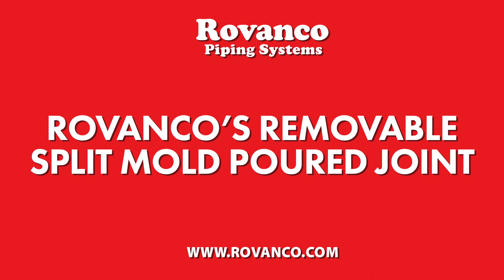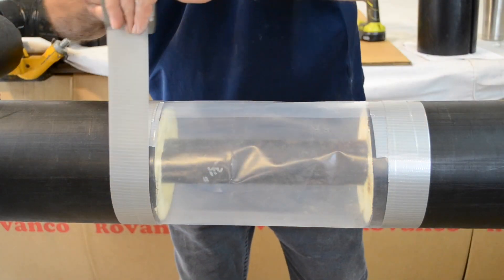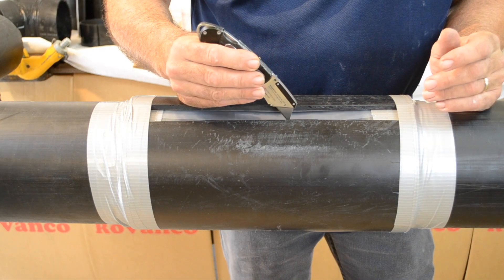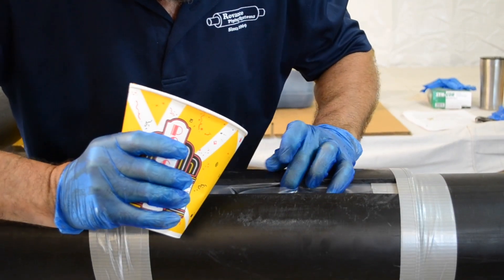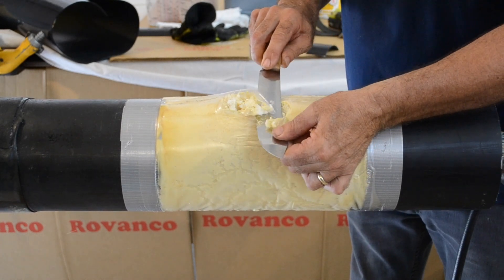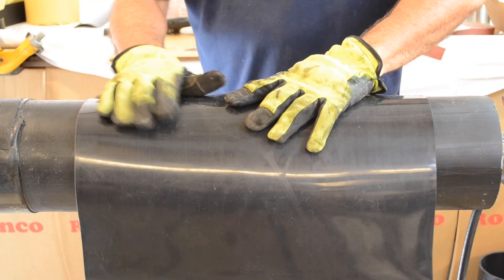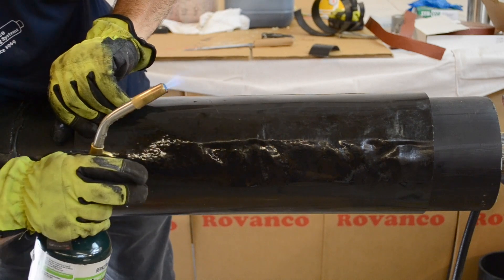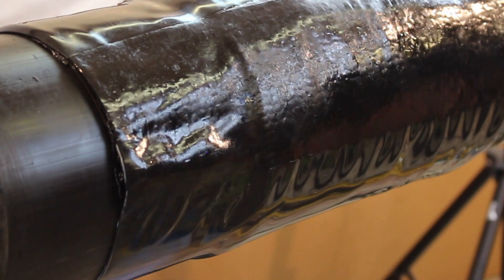Rovanco's Removable Split Mold Poured Joint